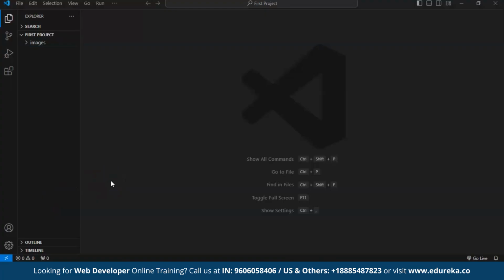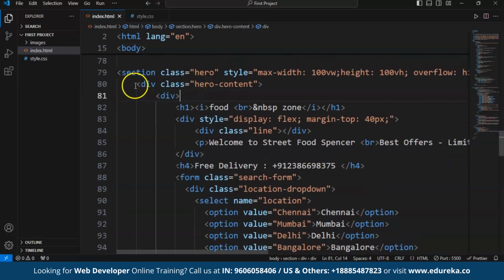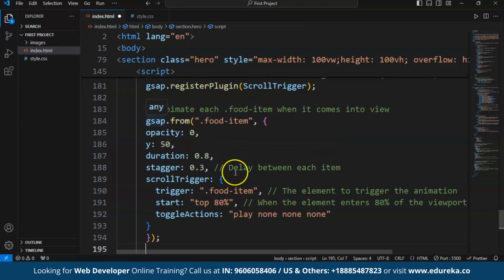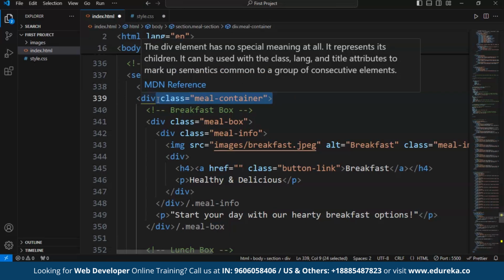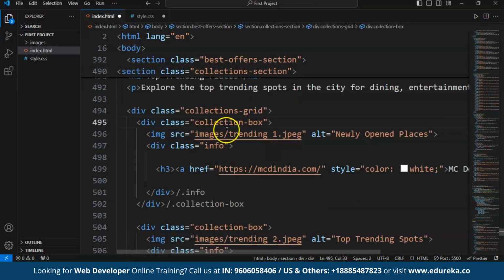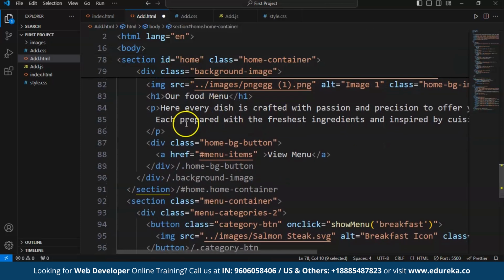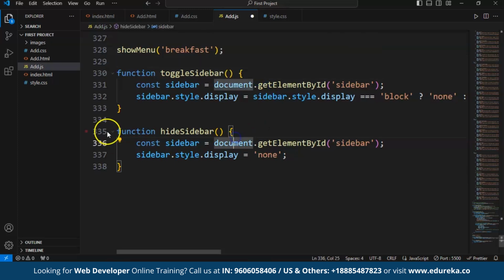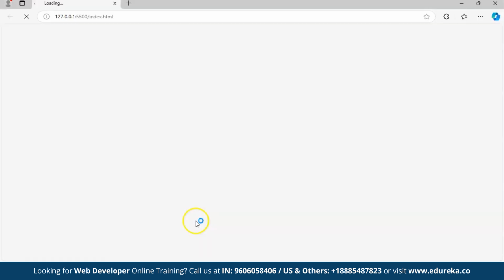Web Development Tutorial | HTML, CSS, JavaScript Project | Edureka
In this video on *Html, CSS, JavaScript Project* , we will learn the basics of HTML, CSS, and JavaScript by developing a food ordering website. we will start with the development of our project  using these technologies. Whether you're a beginner or an intermediate developer looking to add some interesting skills, this video will cover the fundamental aspects of web development. Join us as we discover how HTML, CSS, and JavaScript can be used to build web applications.

✅ 00:00 - Introduction Web Development Part 2
✅ 00:55 - Development of E-commerce Website - Home Page
✅ 50:23 - Development of E-commerce Website - Meal Page

What is Edureka’s Full Stack Development Masters Program?

The Full Stack Web Development Certification Masters Program is a structured learning path recommended by leading industry experts, which ensures that you transform into a Full Stack Developer. In order to become one, you need to master skills related to front-end and back-end programming. And Full Stack development course by Edureka aims to provide you with in-depth knowledge of entire web development programming skills

Why should I enroll in the Fullstack Development Course?

It is possible to become a full-stack developer in just two months but it also requires learning multiple technologies and frameworks. You have to manage time efficiently for focused learning, you can make significant progress in that time
What are the prerequisites for enrollment in the Full Stack Developer Certificate Course?

There are no particular skill sets or any other prerequisites for enrolling in the Full Stack Web Developer Masters Program. Whether you are an experienced professional working in the IT industry or an aspirant planning to enter the world of web development, our Full Stack Masters Program is designed and developed to accommodate various professional backgrounds.